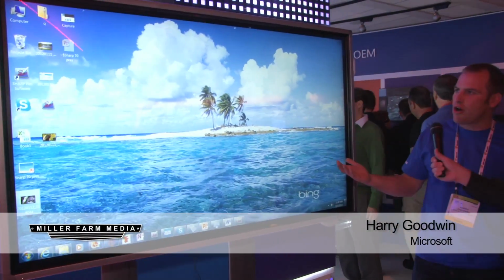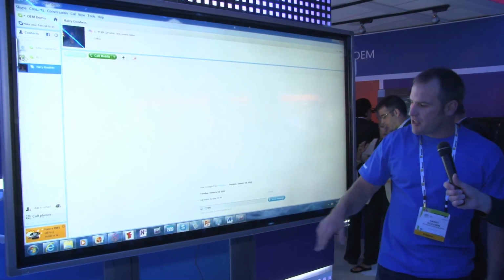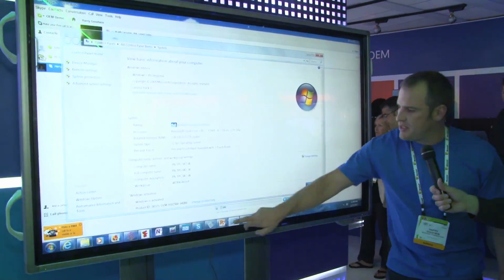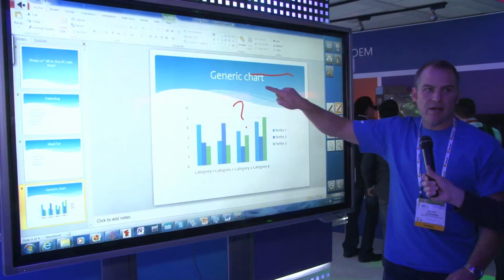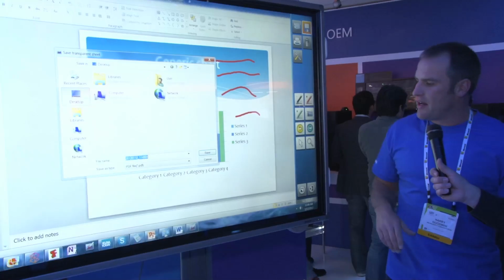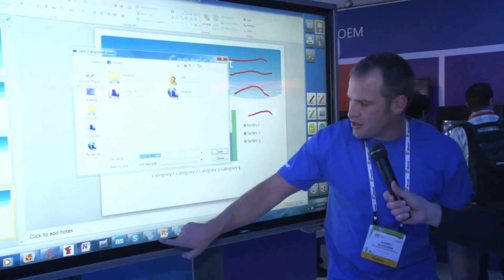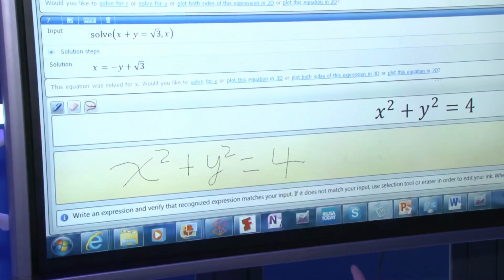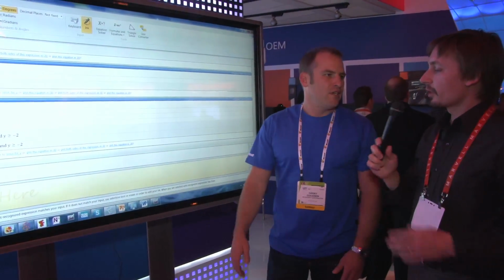Microsoft Sharp 70" Touchscreen All-in-One interview by Orange County Video Production Specialist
Orange County video production specialist, Jayson Duncan interviews Harry with Microsoft at CS

2012.

The Sharp 70 inch all-in-one PC is a producst every executive needs in the board room.
This touch screen has been called the biggest app ecosystem because of its Windows 7 platform.
Run Skype, ower Point, and all your other favorite Microsoft products.
Just $4600 at most retailers.

Get a your own custom video production services complete with design, scripts, production,

editing an so much more. Orange County professional video production services by Miller Farm

Media.

YouTube viewers watched 18.6 billion videos in January of 2012. Did your company get a piece of

that pie?

Get a free quote today!